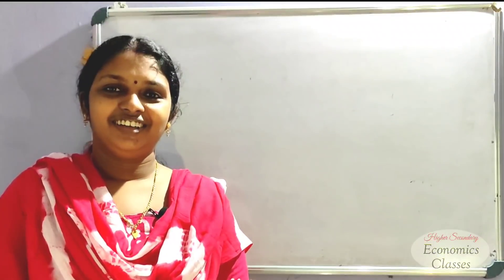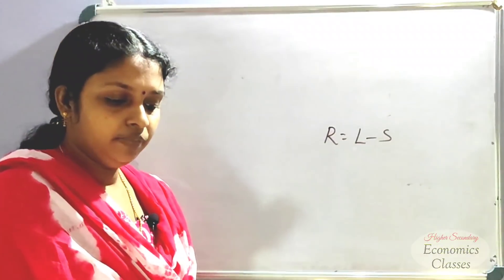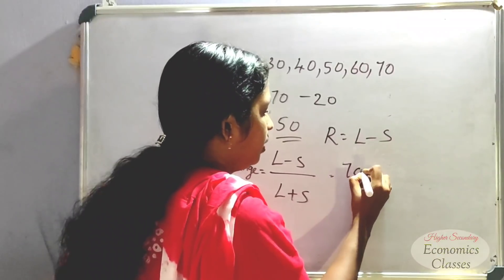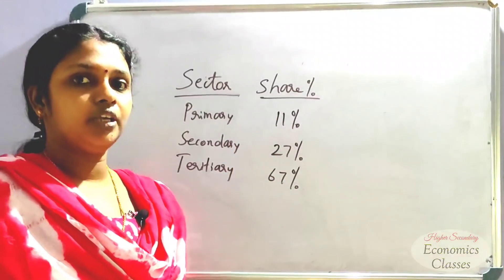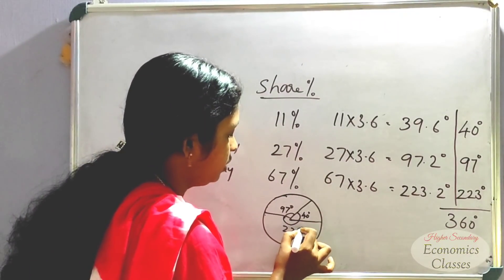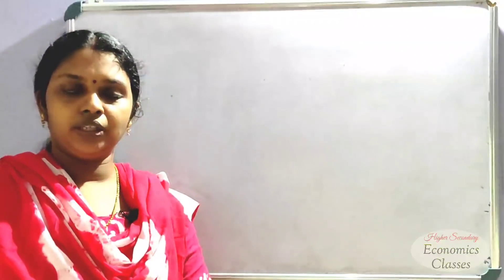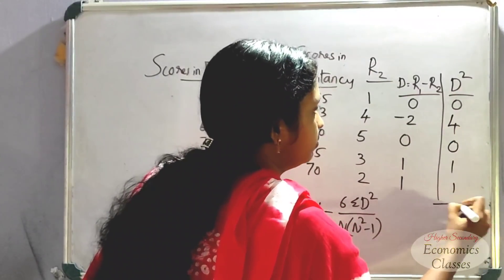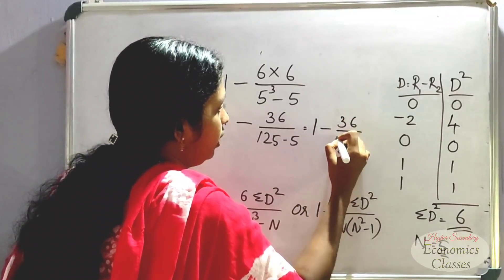Improvement Class (Part 1) | +1 Economics | Questions and Answers | Kerala HSE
Improvement Class (Part 1)
+1 Economics
Commerce
Humanities
Questions and Answers
Kerala HSE